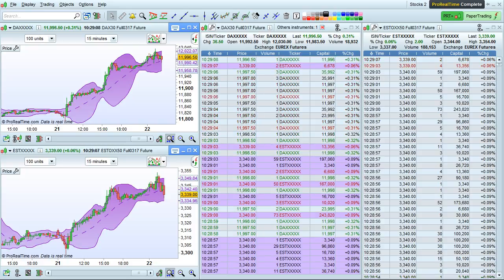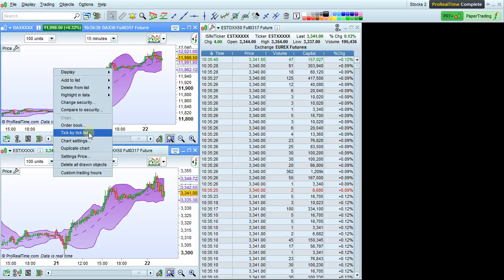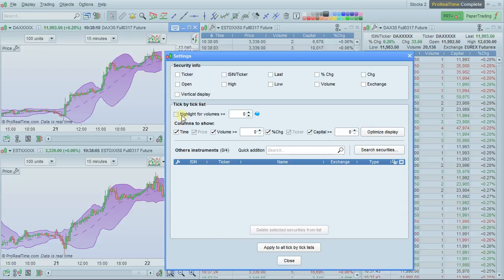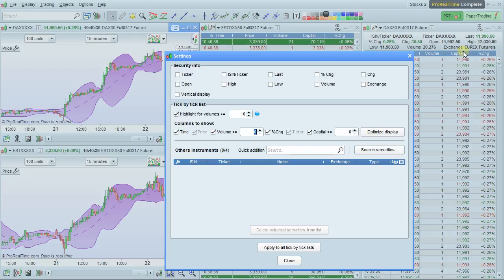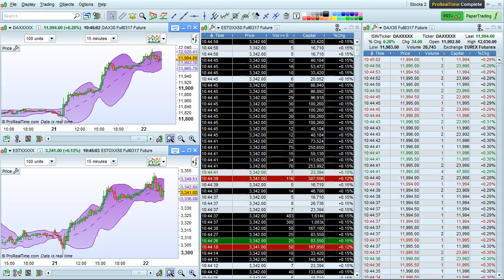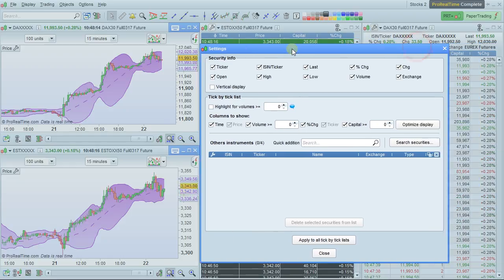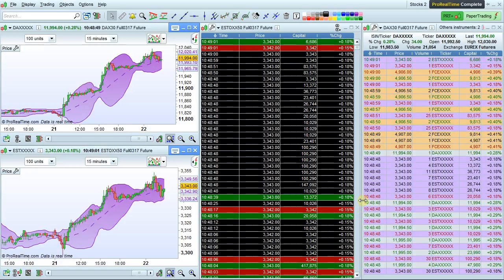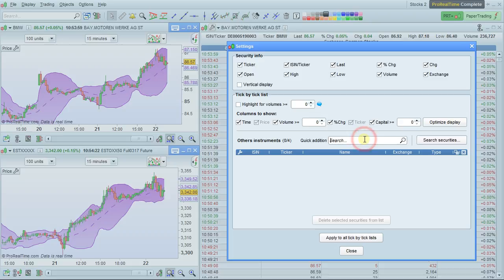Tick by tick list - ProRealTime 10.3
How to use the tick by tick list in the ProRealTime 10.3 trading platform. The new tick by tick list also includes highlighting and a multi-instrument mode as well as tick filtering.